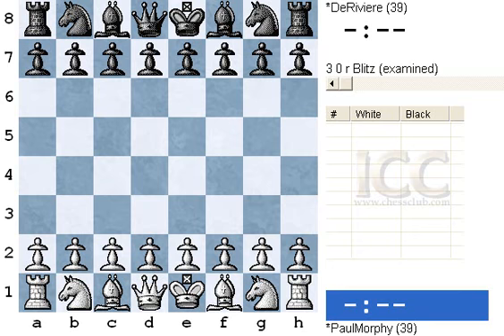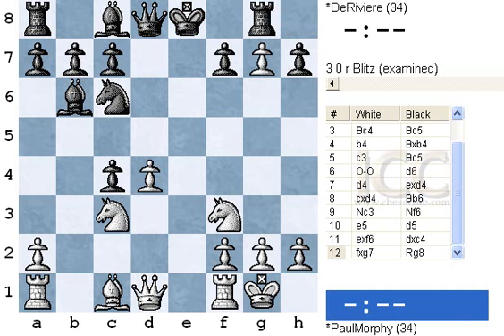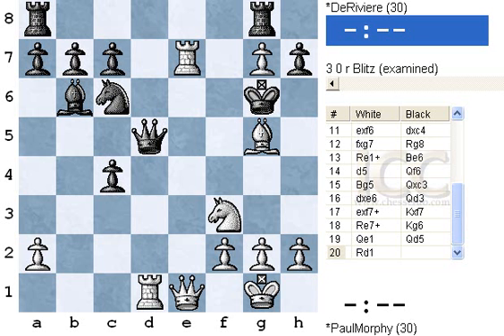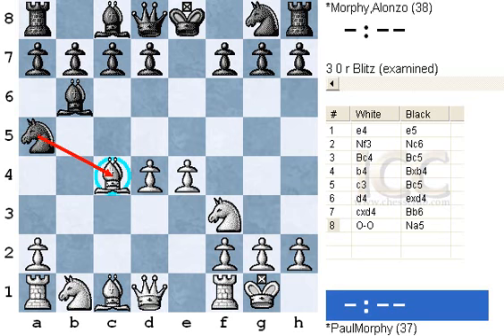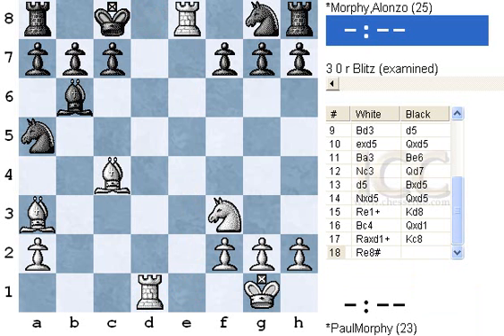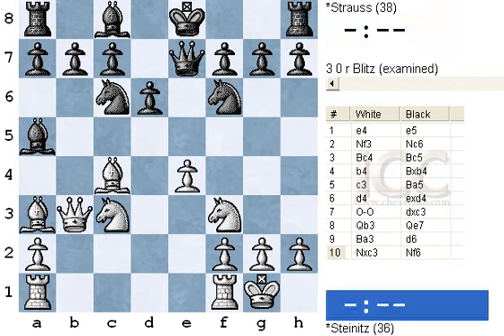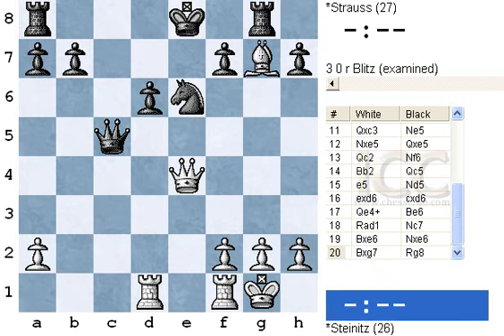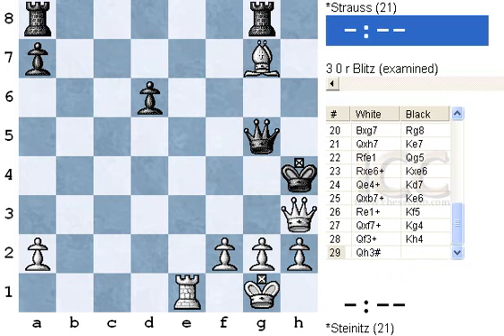Alterman GGuide Evans2